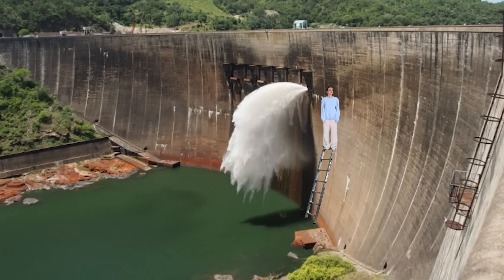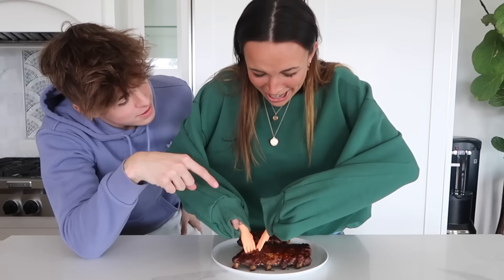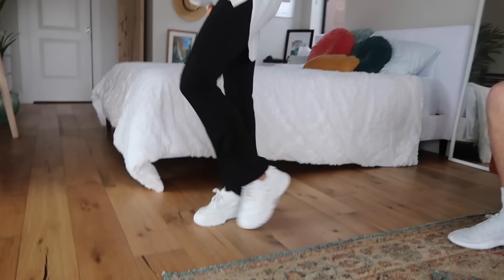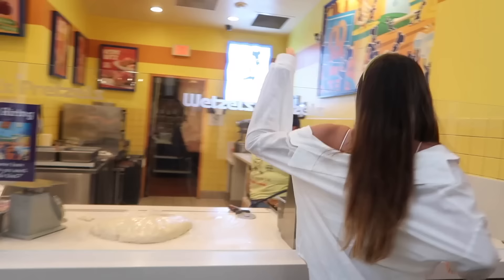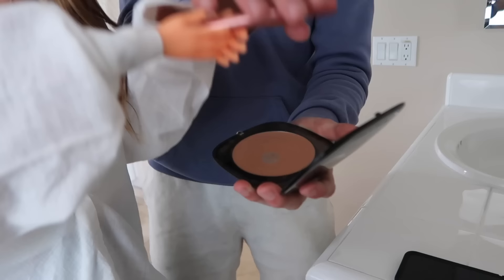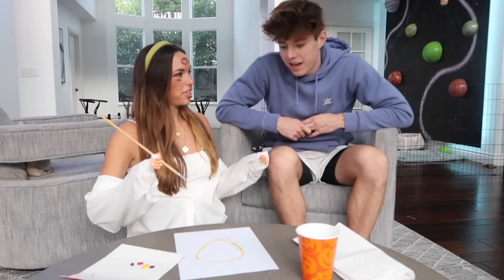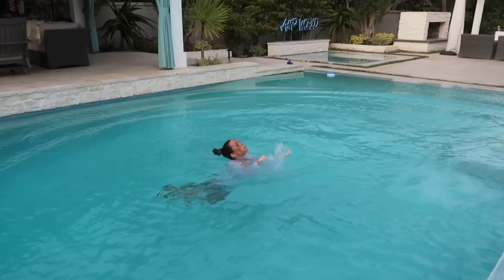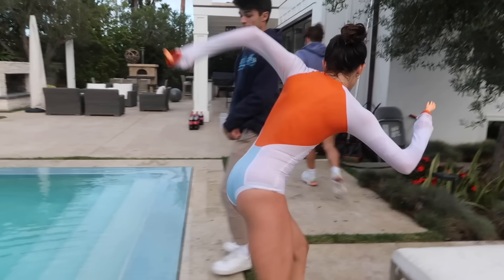TINY HANDS CHALLENGE FOR A DAY!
Jeremy made me do normal tasks with TINY HANDS for a day and I struggled... enjoy!

has anyone told that you’re KILLIN the GAME today?? I love u!